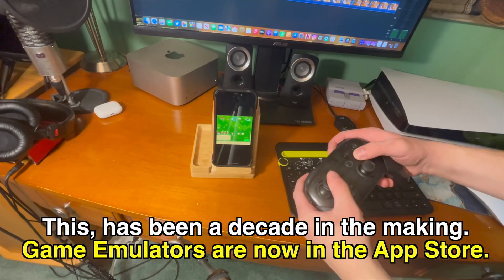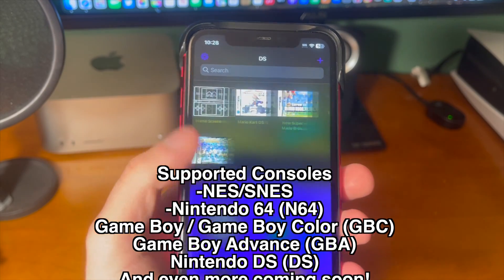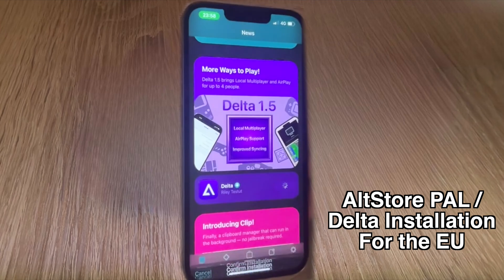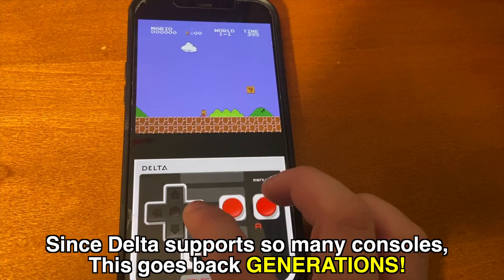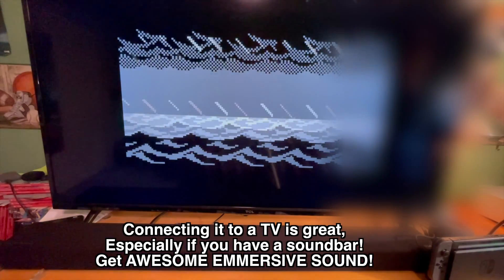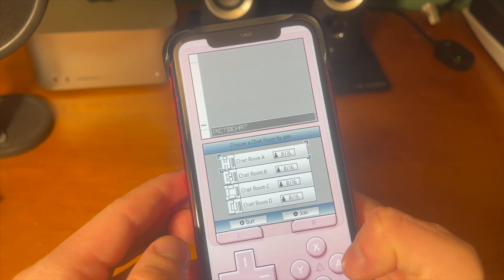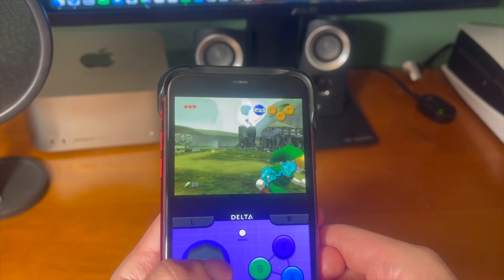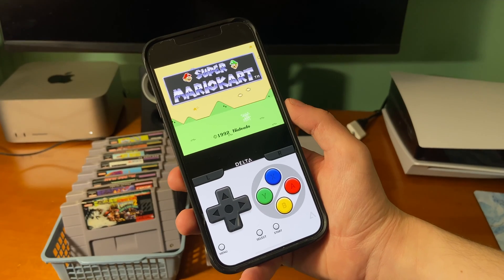Get Retro Games on iOS From the App Store EASY! NO JAILBREAK/NO SIDELOADING [Delta]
UPDATE: AltStore PAL IS NOW 100% FREE! YOU CAN DOWNLOAD IT WITHOUT WORRYING ABOUT THE SUBSCRIPTION FEE!

AltStore PAL download [Install if in the EU and on 17.4+]

You can also try to create an Apple ID and set your country to a non EU country, although your results may vary